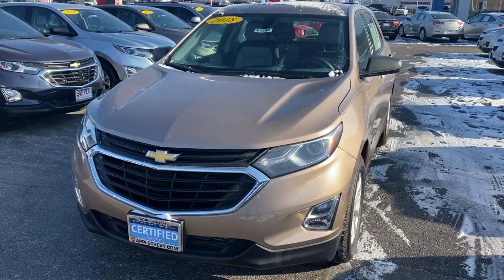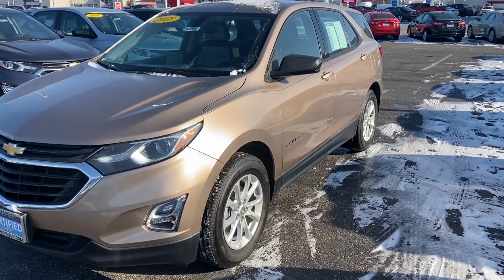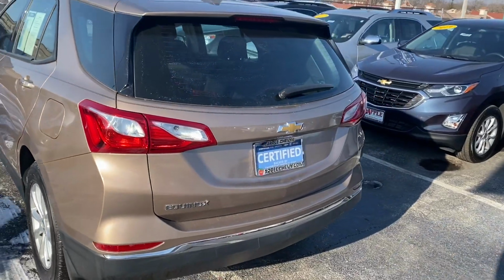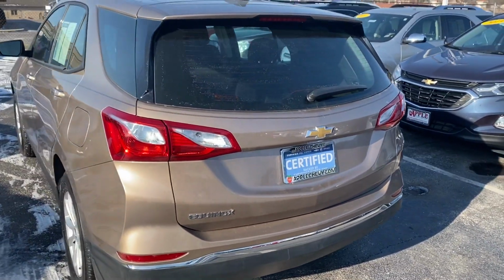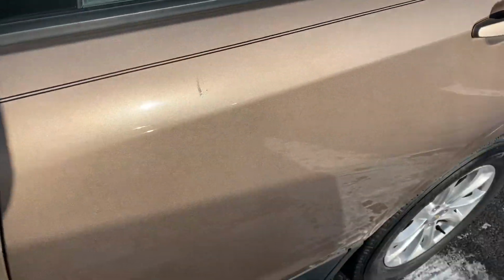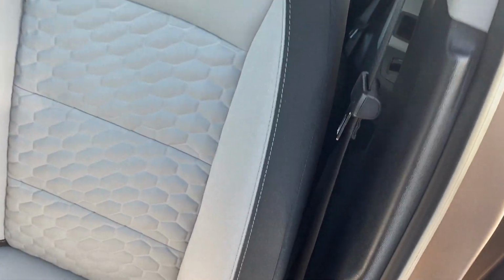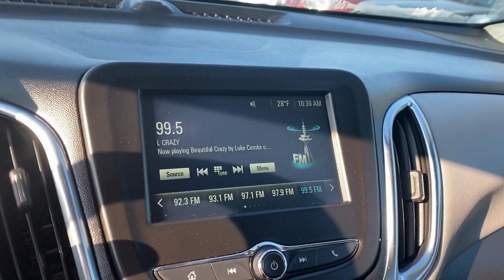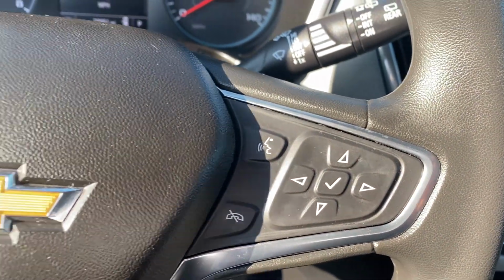2018 Chevy Equinox Apple Chevrolet Tinley Park IL (62598)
Johnny Albomonte walks through our 2018 Chevy Equinox LS at Apple Chevrolet in Tinley Park, Illinois. Contact our Connection Center at (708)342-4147. Apple Chevrolet is here for your vehicle needs. From Service, Parts, and Accessories to replacing your current vehicle. Let us know how we can help. Visit us at 8585 w 159th St. in Tinley Park, IL